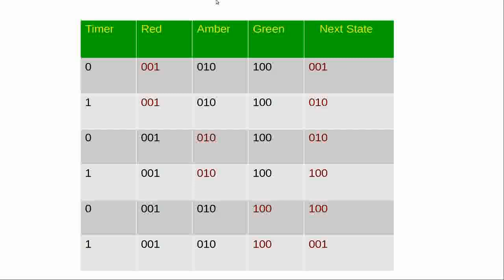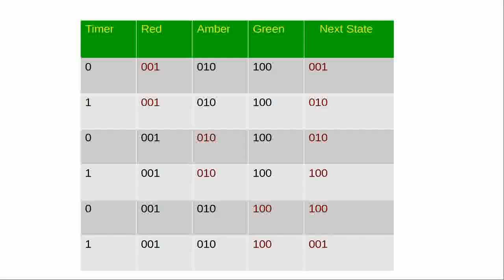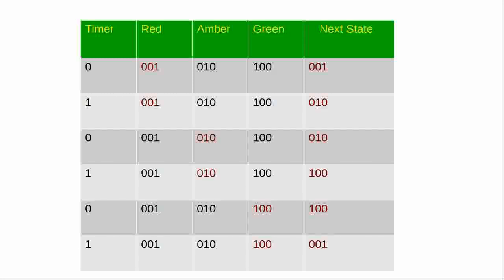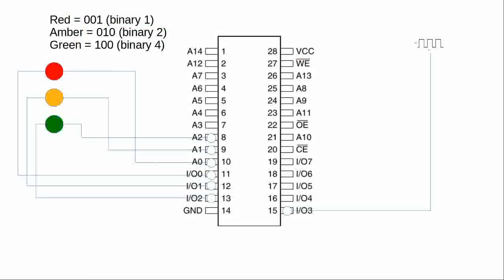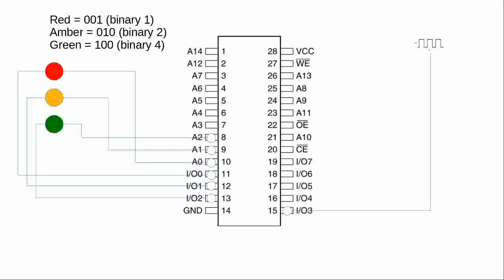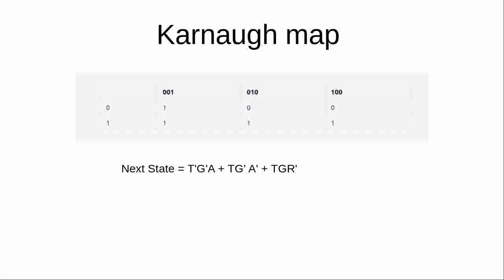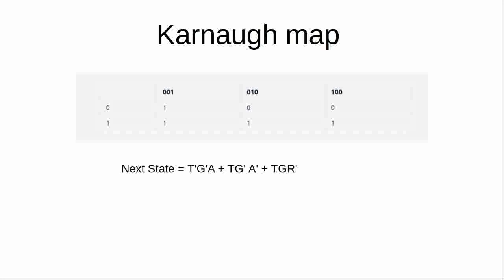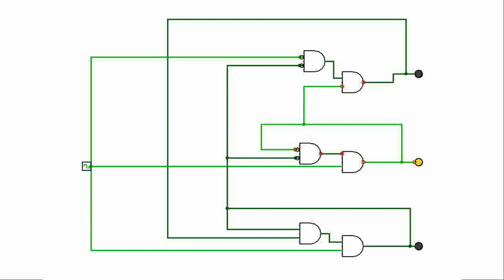Trying to create a simple traffic light system as a finite state machine.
🚦 "Logisim Unleashed: Building a Traffic Light Finite State Machine" 🛠️

Dive into the world of digital logic and circuit design with Logisim, an educational tool that empowers you to create and simulate intricate digital systems. In this enlightening video, I guide you through the fascinating process of building a finite state machine using Logisim, with a captivating focus on crafting a simple yet functional traffic light system.

🔍 What to Expect:

    🏗️ Step-by-step exploration of Logisim's capabilities for digital circuit design.
    🚥 Building a finite state machine to replicate the logic of a traffic light system.
    🧠 Insights into the fundamental principles of digital logic and state machines.
    💬 Share your thoughts, experiences, and questions in the comments, fostering a vibrant learning community.

This video serves as your gateway to mastering Logisim's potential in creating intricate digital circuits and state machines. Whether you're an aspiring engineer, a curious learner, or a tech enthusiast, you'll find value in this educational journey.

🔑 Key Highlights:
- Logisim as a digital design and simulation tool.
- Finite state machine construction for a traffic light system.
- Community engagement for knowledge sharing.

Join us as we unravel the mysteries of digital logic and embrace the art of designing a functional traffic light system using Logisim.